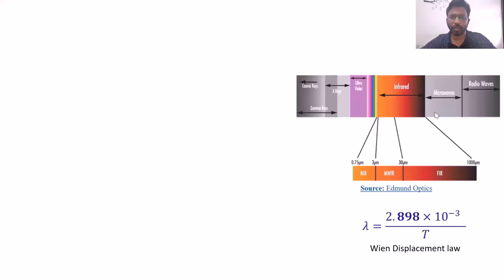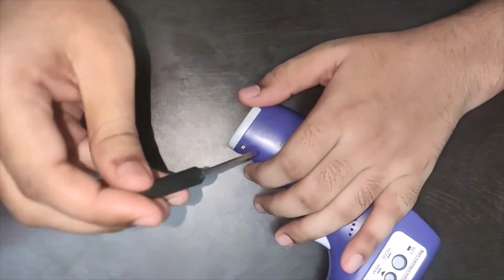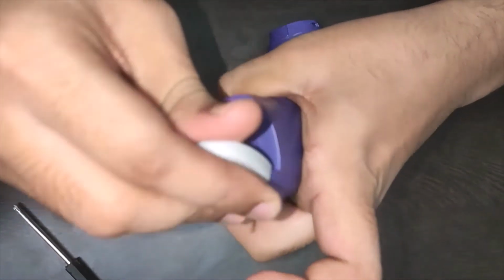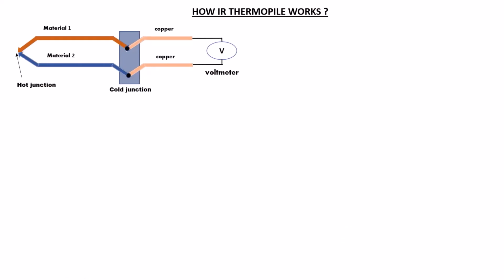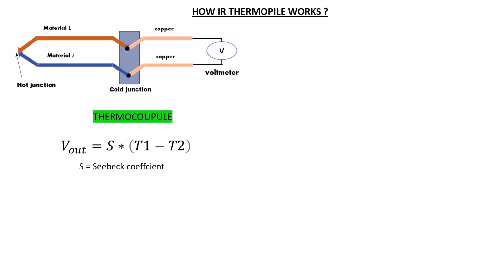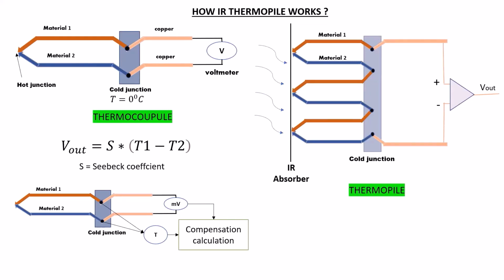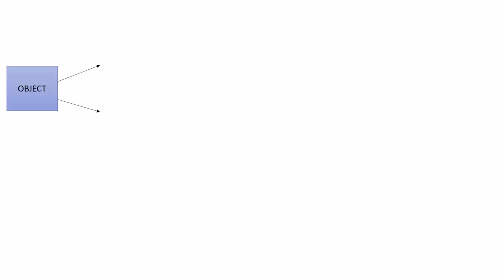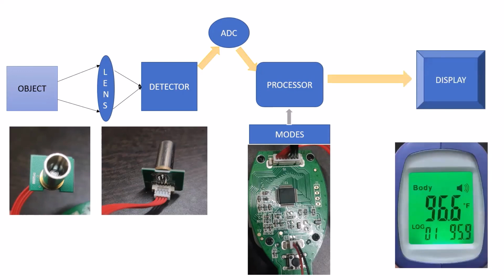Break it apart: What is inside the Infrared Thermometer and how it works ?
In this Break It Apart challenge, we demonstrate how to use a non-contact based IR thermometer, its working principles and components.